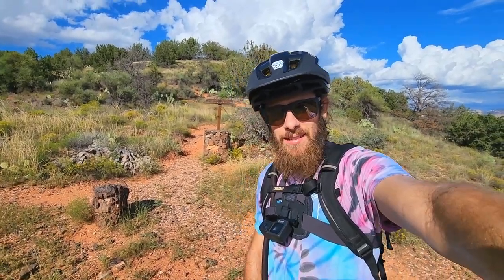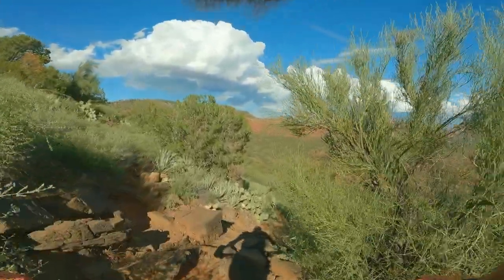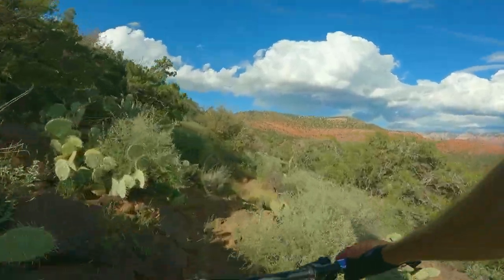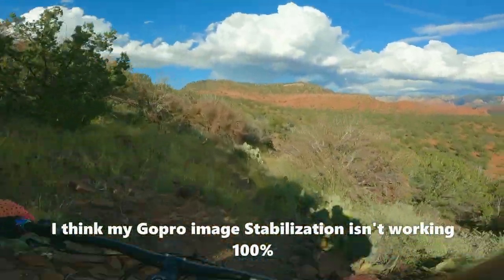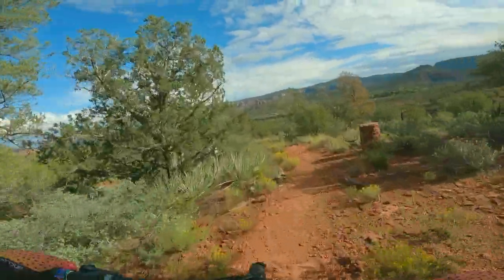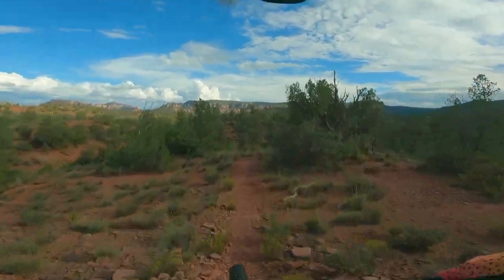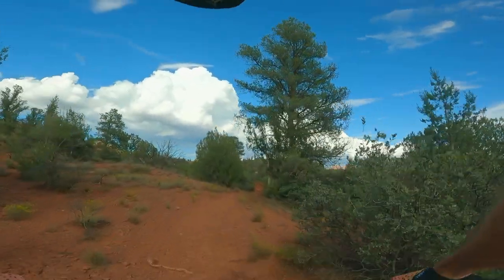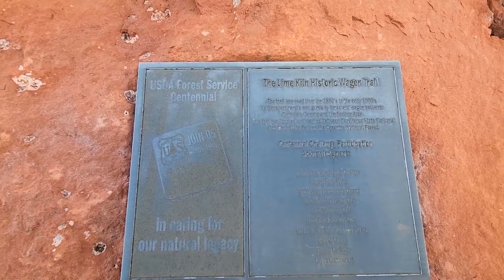Lime Kiln, The Gnarliest Trail In Sedona That You've Never Heard Of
One of the gnarliest bits of trail I've ridden in a while, the most Eastern portion of Lime Kiln is ultra janky, and drops 400 feet of vert in 0.8 of a mile. The trail is mostly comprised of Volcanic rock and it changes to Red Sandstone about half way down. Tons of cactus and spiny bushes as well, so If you are prone to falling a lot, maybe skip this one! Trailforks rates this as a blue, because the rest of the trail is super easy, but I rate this section a Single to Double Black Diamond because of the commitment and skills needed to clean this trail safely. This trail connects to Schuerman Mountain trail and the Spur S trail.